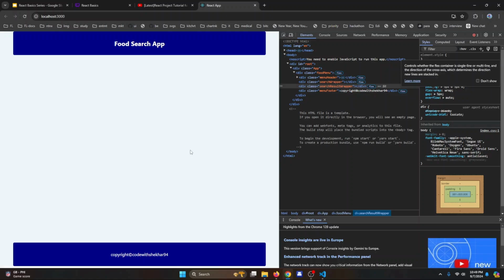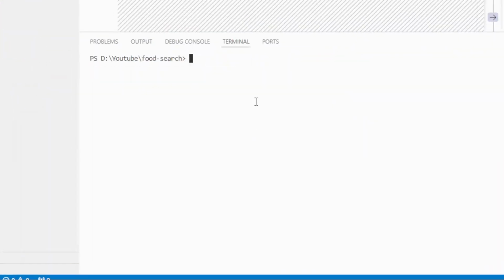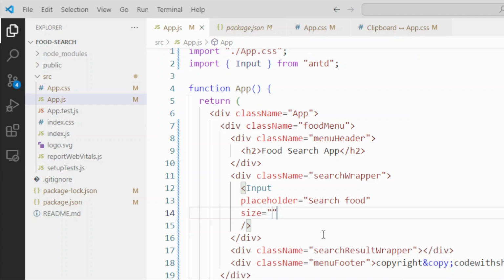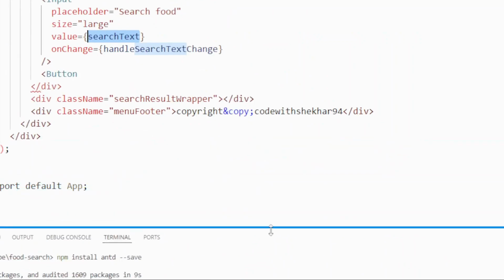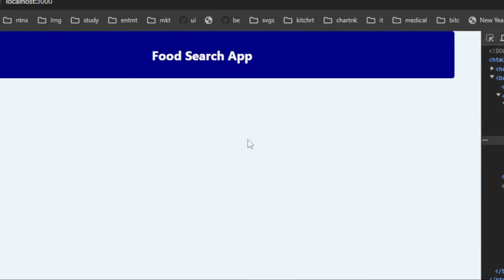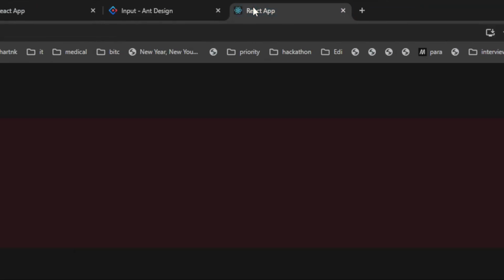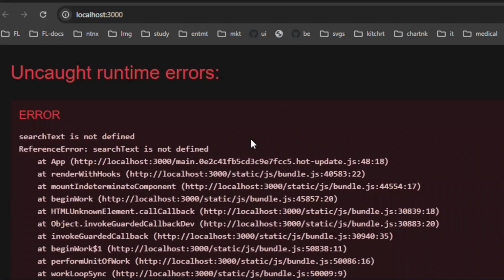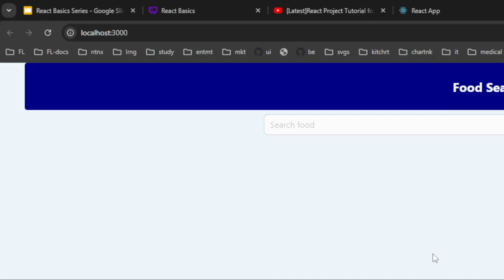How to design search bar for the food search app?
🍽️ Designing a Search Bar for Your Food Search App in React!
In this video, we’ll explore how to design an effective search bar for our Food Search App using React! This tutorial will guide you through the essential steps to create a user-friendly search interface while also addressing common challenges developers face.

What You’ll Learn:
Designing the Search Bar: Step-by-step instructions on how to create a functional and visually appealing search bar that enhances user experience.
Integrating Ant Design Library: Learn how to add the Ant Design (antd) library to your project for beautiful UI components and streamlined styling.
Fixing Build Errors: Discover how to troubleshoot and fix errors that may arise while building your React app, ensuring a smooth development process.
Debugging Tips: Get valuable insights on debugging CSS and ReactJS issues effectively, helping you streamline your coding workflow.

Why You Should Watch:
Hands-On Experience: This tutorial provides practical examples that you can implement directly in your projects.
Enhance Your Skills: Learn valuable techniques that will improve your coding abilities and boost your web development portfolio.

Become a member of an engaged community of serious learners: Join Our Telegram Group